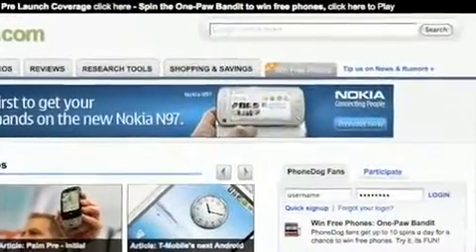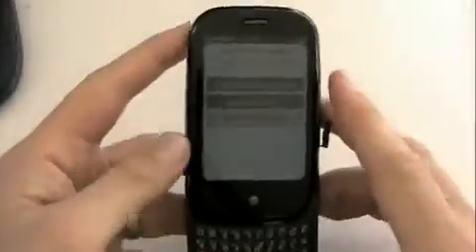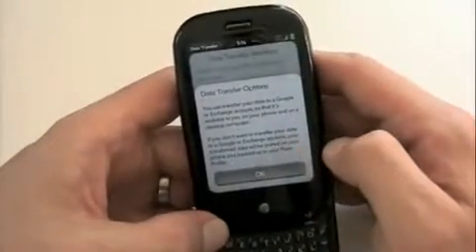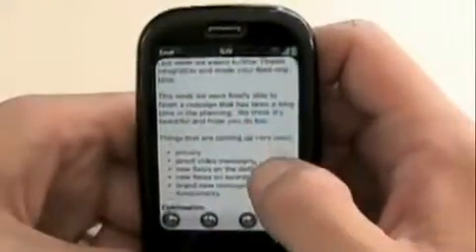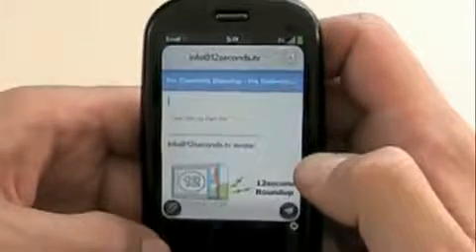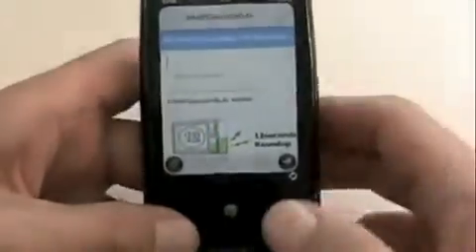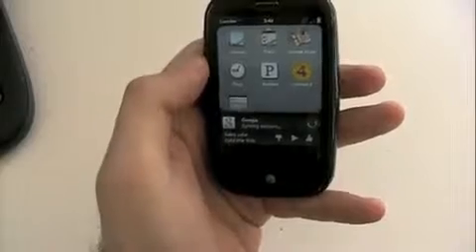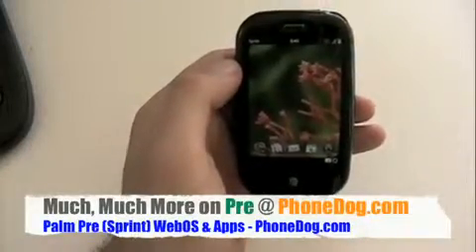Palm Pre Sprint 20 Minutes of Pre Email, Apps, WebOS